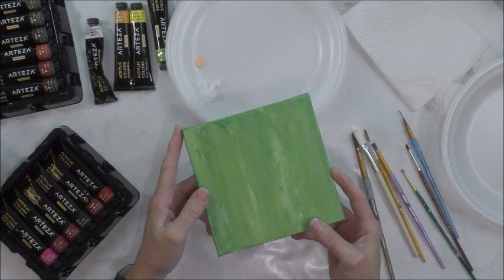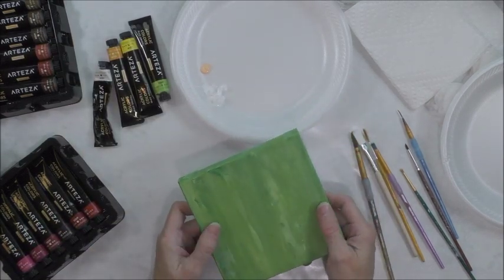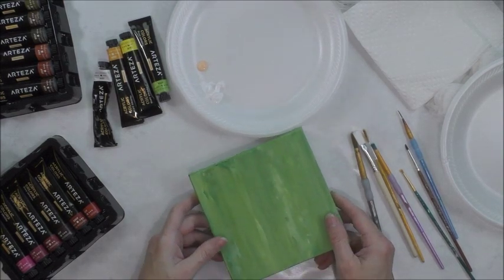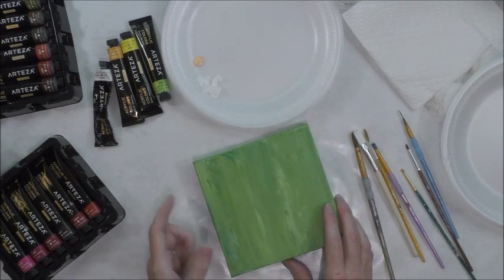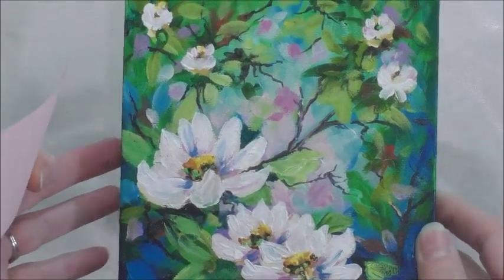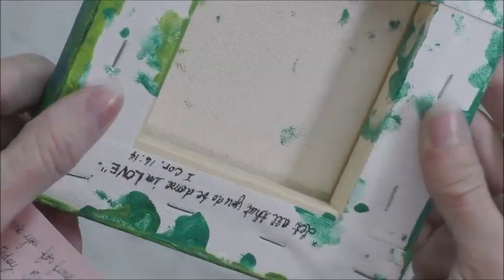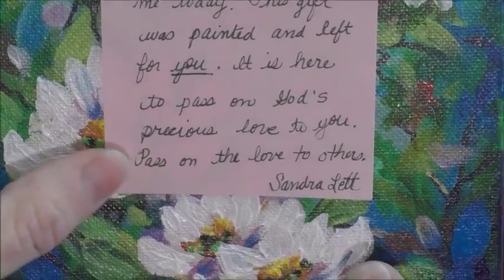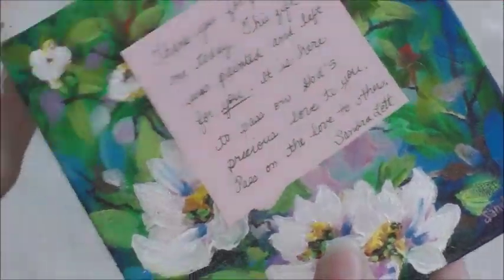(159) BLOSSOM BEAUTY Day 17 of 30 Day Art Challenge Arteza Acrylics with Sandra Lett 081818